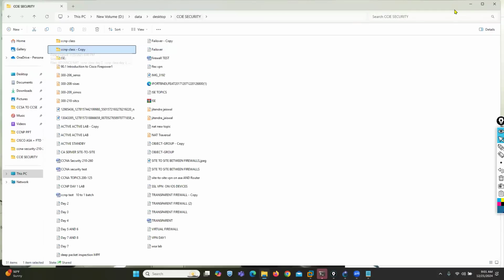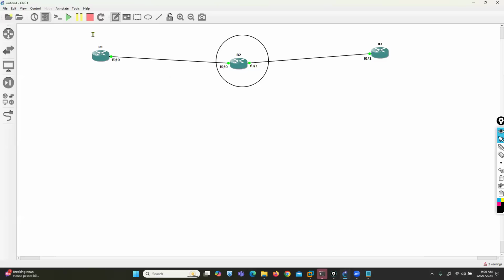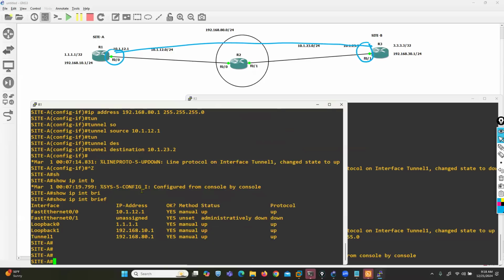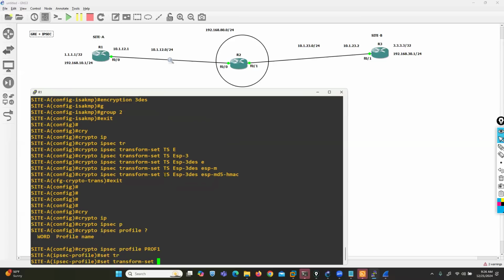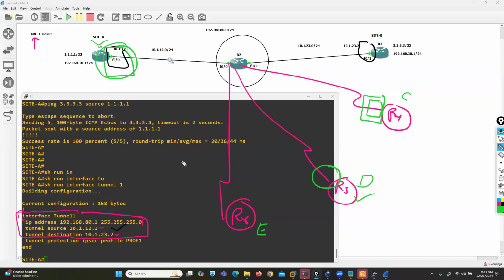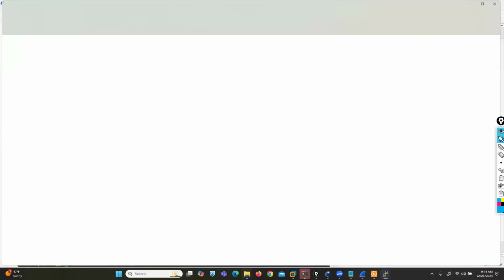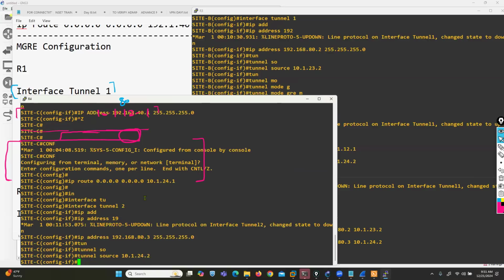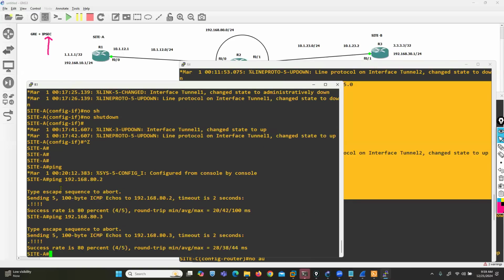COMPLETE CISCO VPN DAY 2